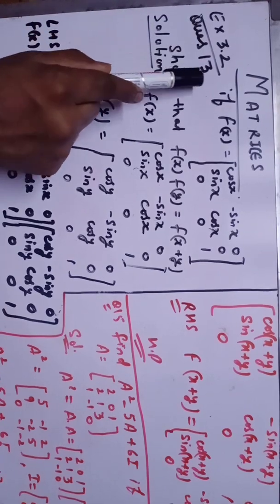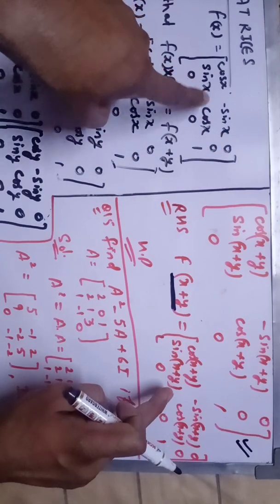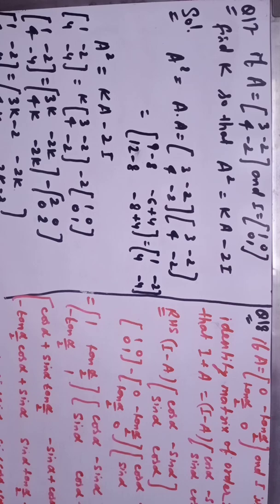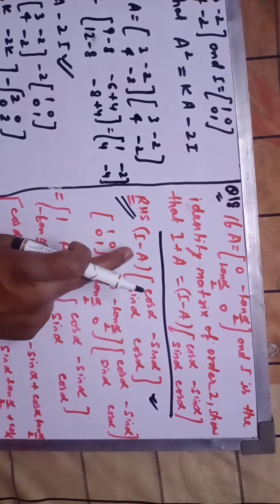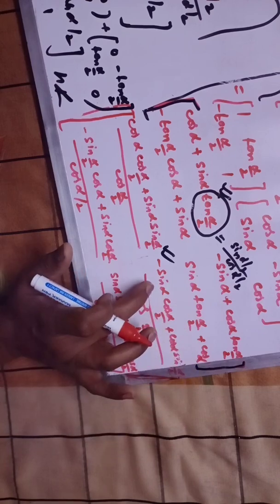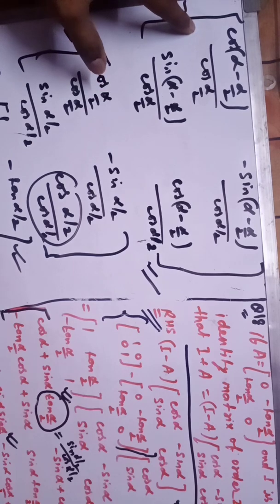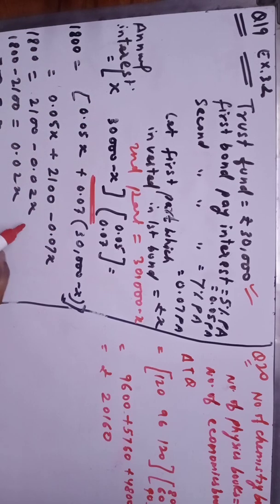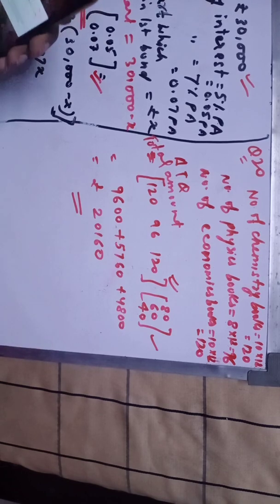CHAPTER NO 3 MATRICES CLASS 12 VIDEO NO 5